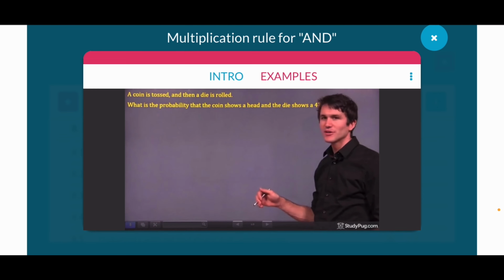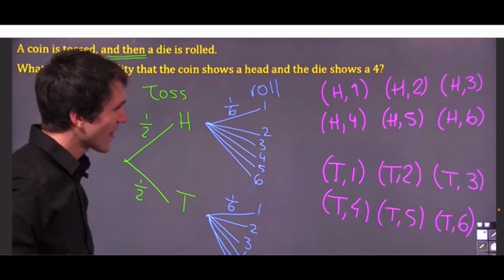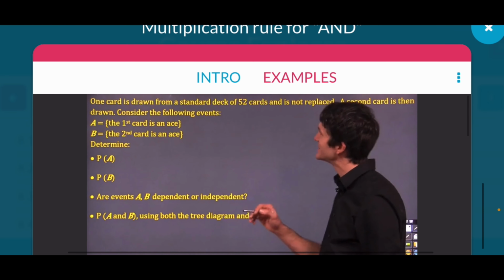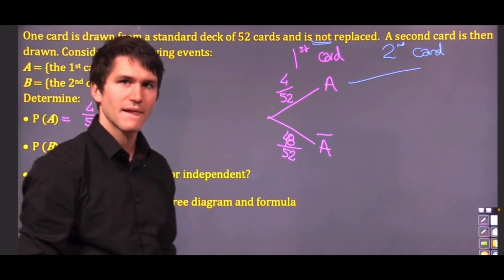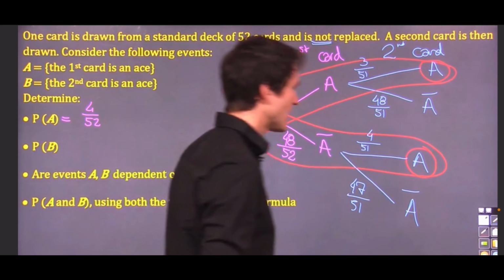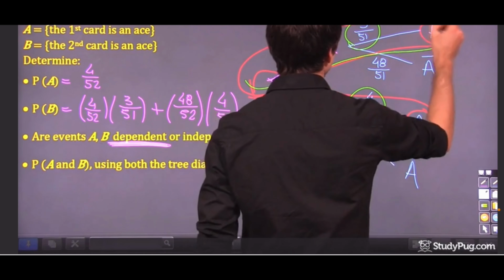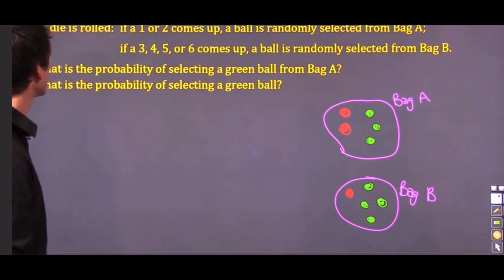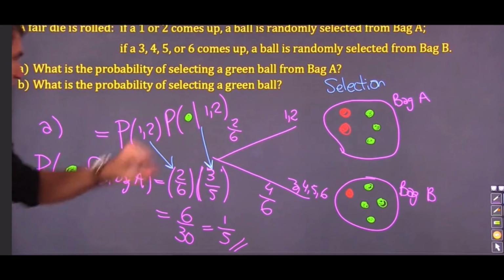PEPS2S4# Probability dependent and independent event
Probability dependent and independent event